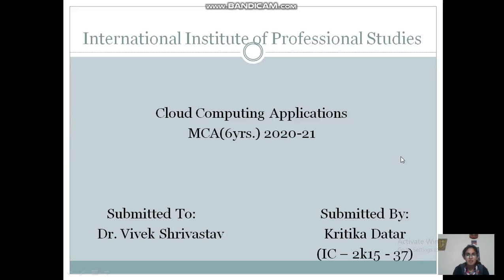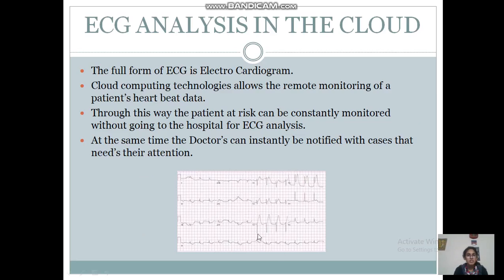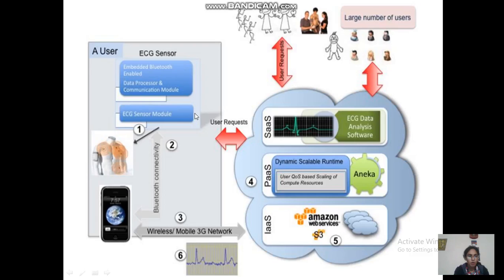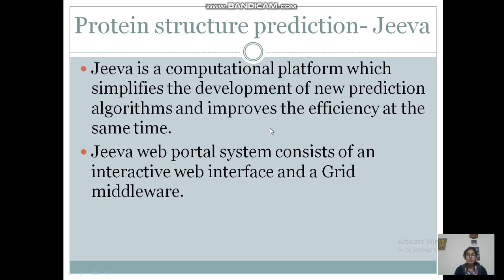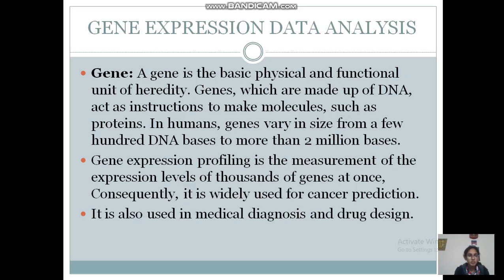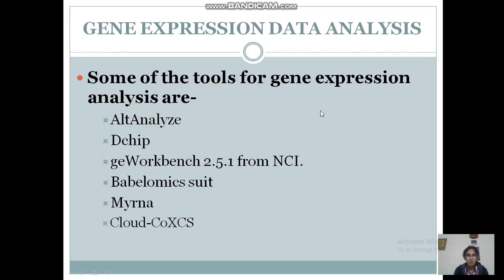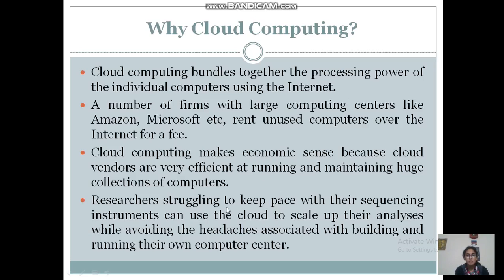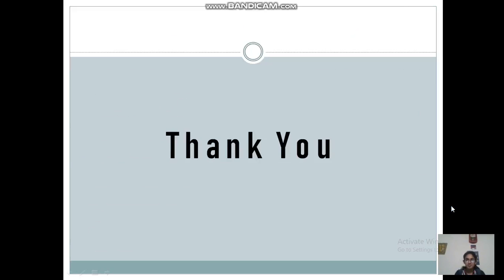Cloud Computing Applications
This video gives a brief about Cloud, Cloud Computing, and explains in detail the major applications of Cloud Computing which are ECG Analysis, Protein Structure Prediction, and Gene Expression Analysis.